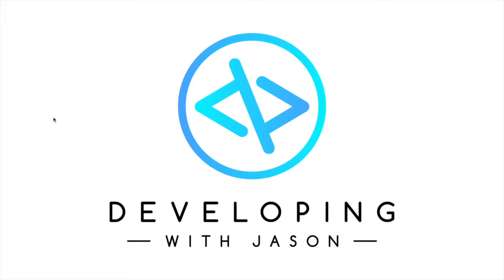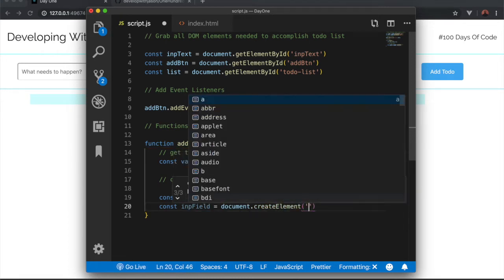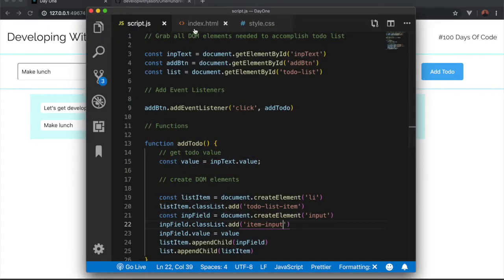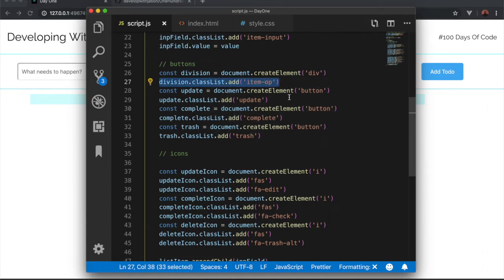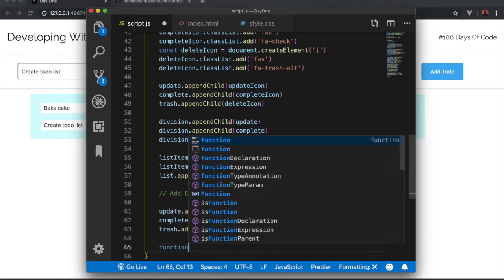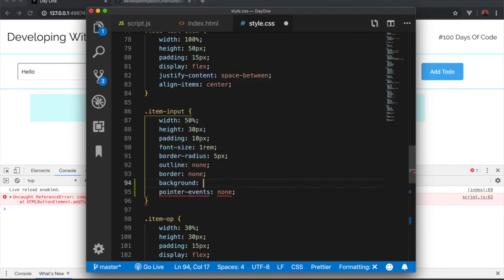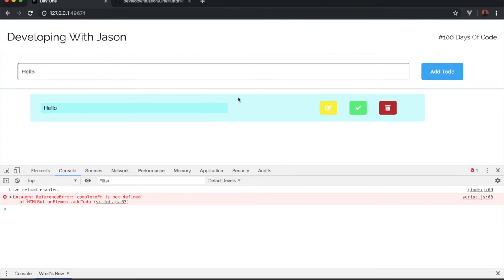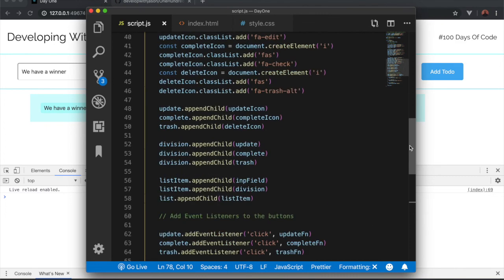Day One - Todo List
Today is the day I am starting the 100DaysOfCode Challenge

You can find the code for this challenge on my GitHub